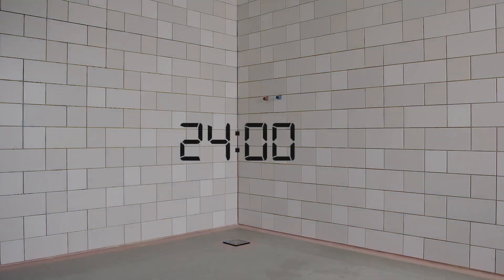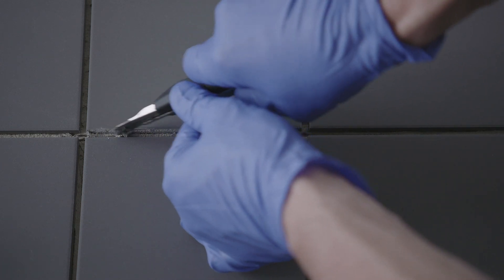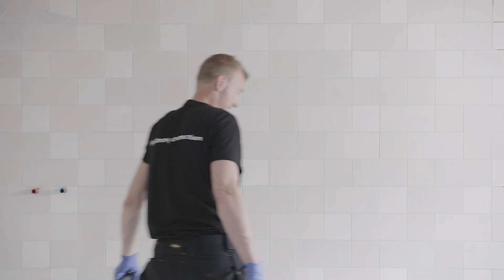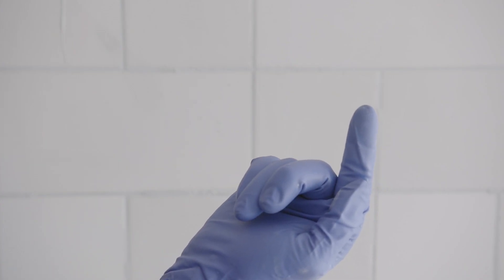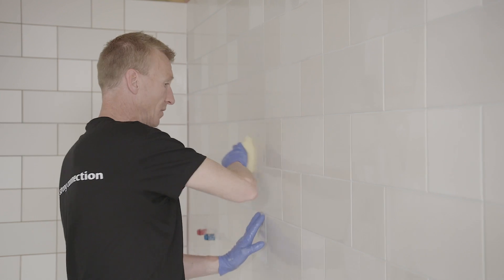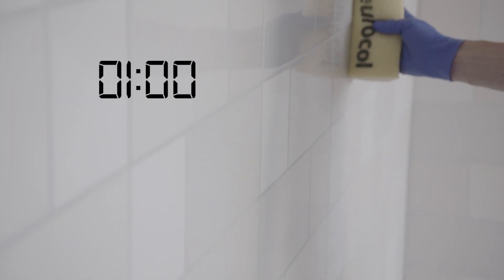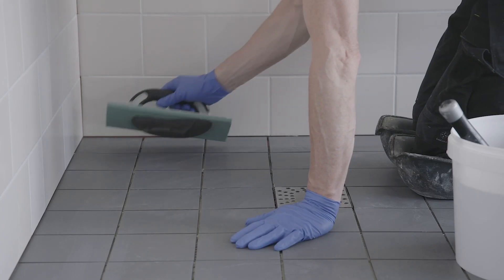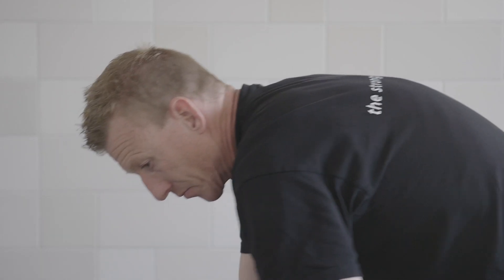EUROCOL | HOW TO | Grouting tiles-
Tiling joints
In this instructional video we show you how to grout tiles step-by-step.

- Time codes -
00:00 - introduction
00:21 - products and tools
00:37 - mixing the mortar
00:55 - apply joint material
01:19 - sponging
01:29 - cleaning
01:40 - correct joints
02:05 - clean sponges
02:41 - removing cement film
02:47 - grouting the floor